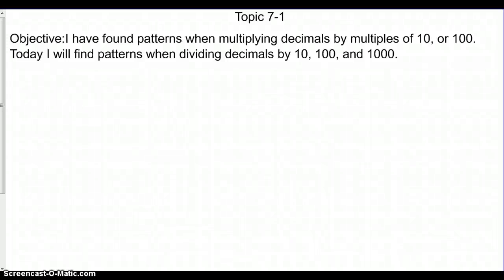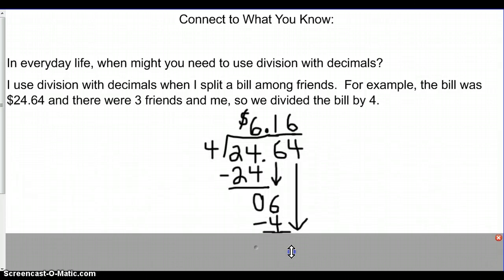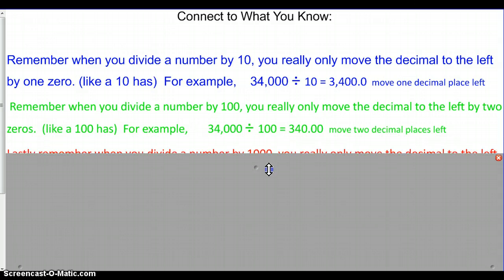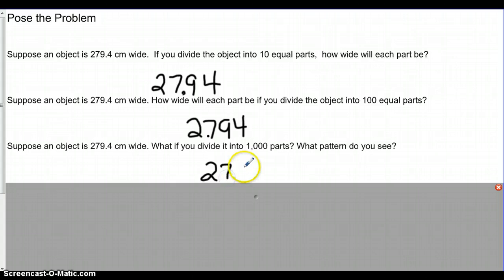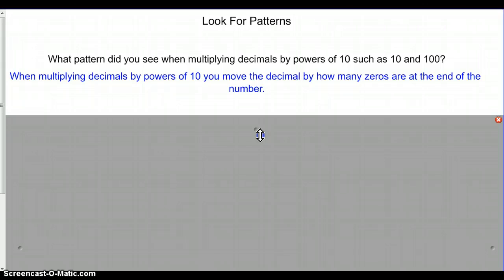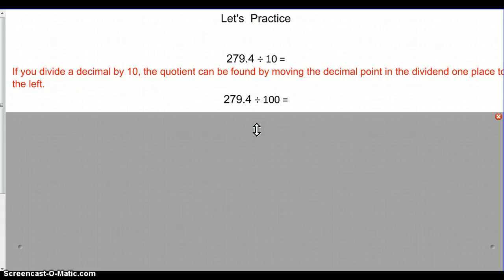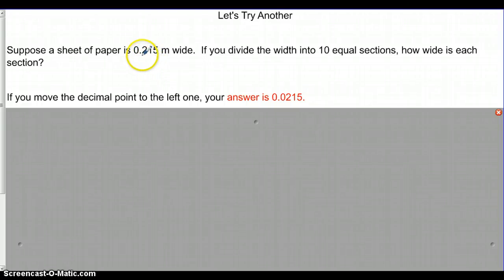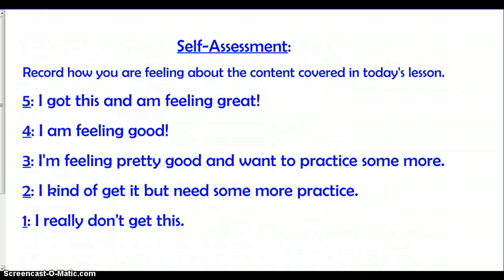Topic 7-1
Envision math lesson